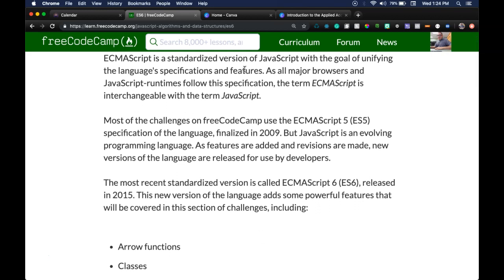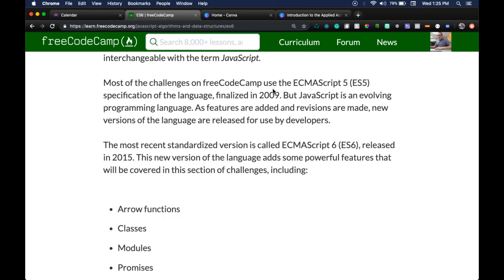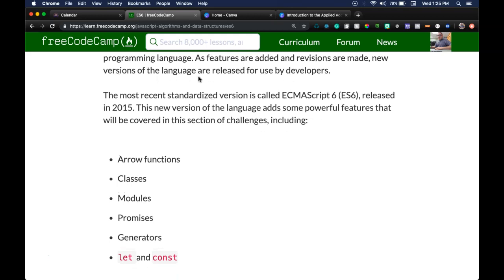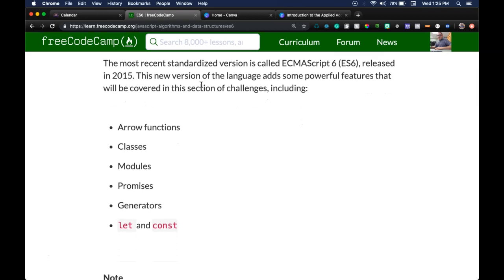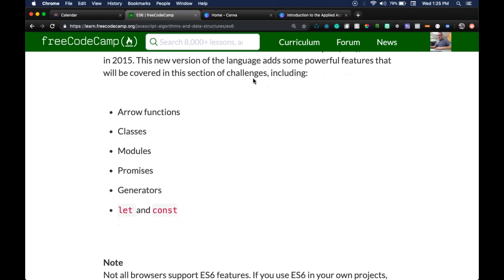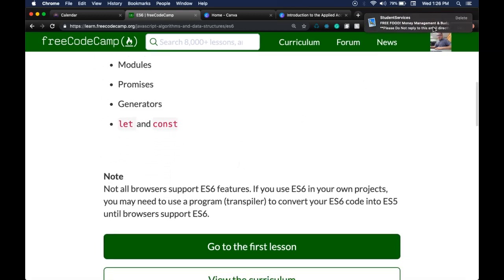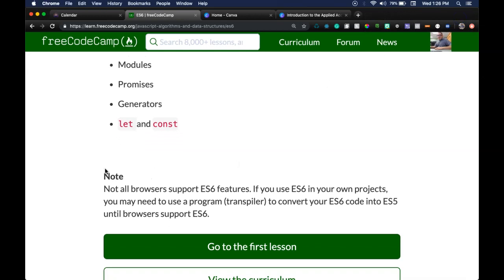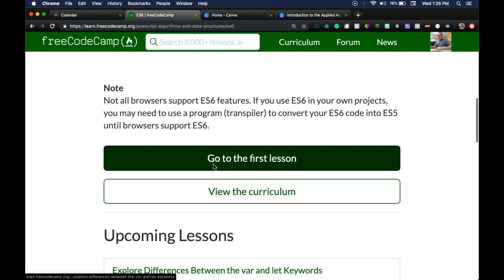Introduction to the ES6 Challenges, freeCodeCamp Intro to ES6 Challenges on FreeCodeCamp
In this video we begin our journey into the world of ECMA 6 syntax.  This course is for those who have gotten comfortable thus far with the Javascript syntax and is looking to be up to par with the modern lingo common to the trendy developers that are beginning to be more and more common.  Get ready kids, to scream "We Will Code"!